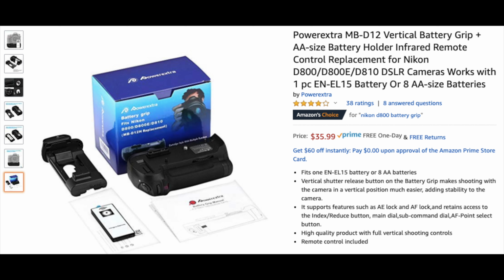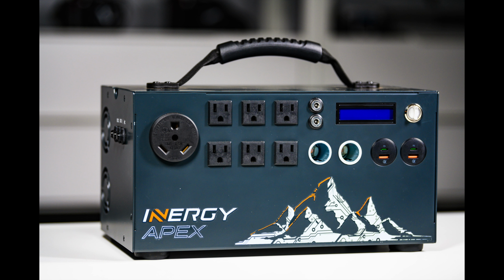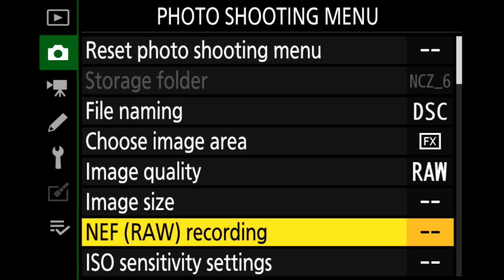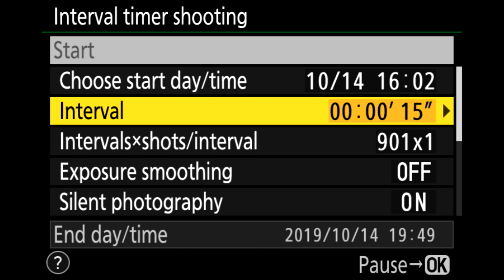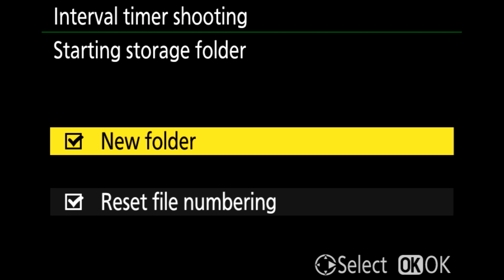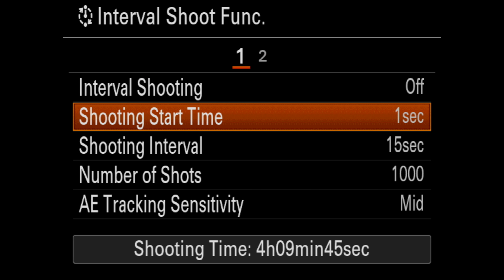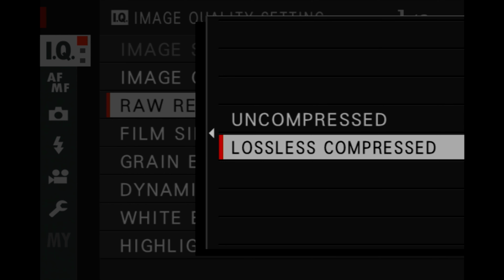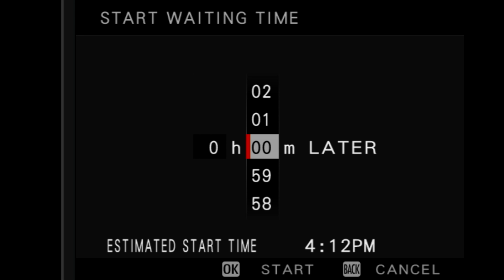Learn to create Amazing Time Lapse Videos with Nikon / Sony / Fuji cameras.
We show you how we time lapse on our Nikon, Sony, and Fuji cameras. Links I mentioned in video...
Member video for creating time lapse videos in Photoshop and Lightroom
Battery Grip for Nikon D810
Nikon AC Adapter
AC Outlet Power Bank
Amazon Photos Cloud Storage